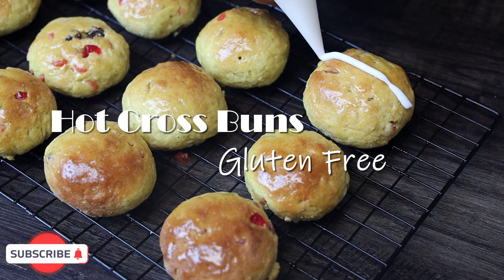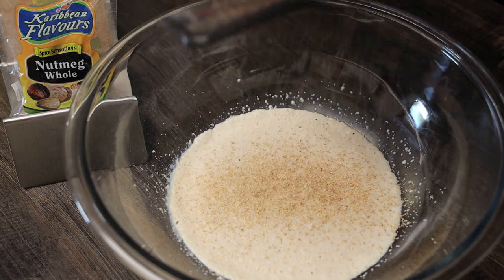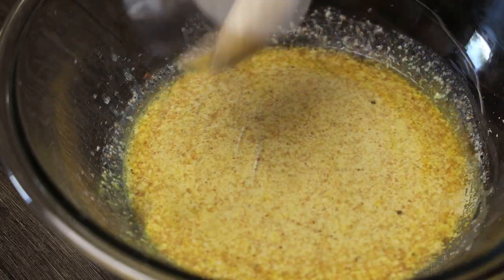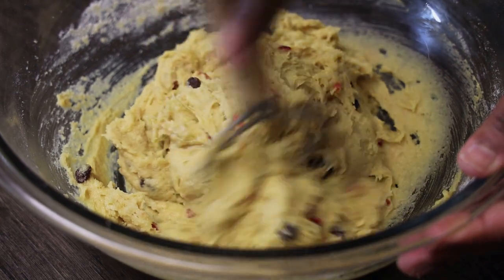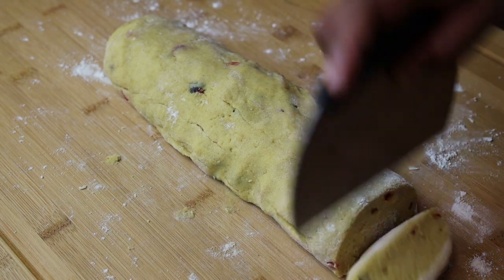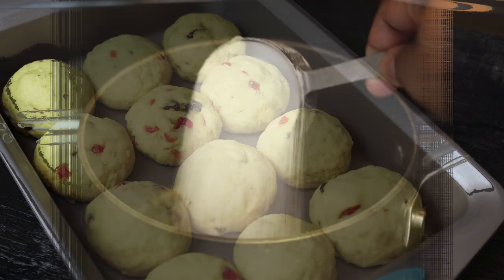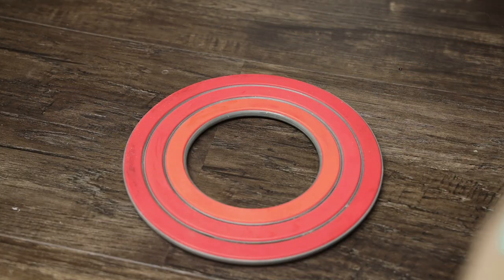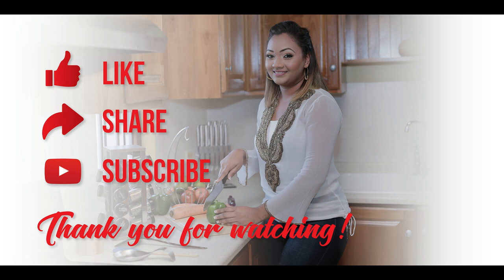How to make Gluten Free Hot Cross Buns - Episode 1191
Bake at 350 Deg F for 20 - 30 mins.
3/4 cup luke warm whole milk
1 tsp sugar
2 1/2 tsp  gluten free yeast
1 small egg
5 tbsp melted butter
1/4 tsp nutmeg
1/4 tsp cinnamon powder
1/3 cup sugar
1 tsp vanilla
1 tsp mixed essence
1/2 tsp xanthum gum
Pinch of yellow follow colouring
1 cup gluten free flour
2 packed cups almond flour
1/4 cup raisins
1/4 cup mixed peel
Extra gluten free flour for dusting
1/4 cup sugar
1/4 cup water
3/4 cup icing sugar
2- 3 tsp milk